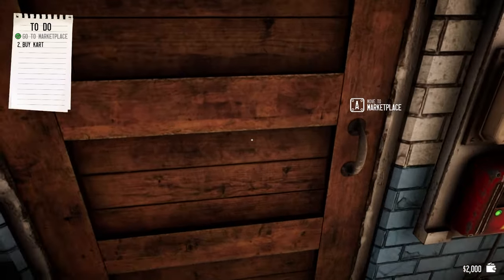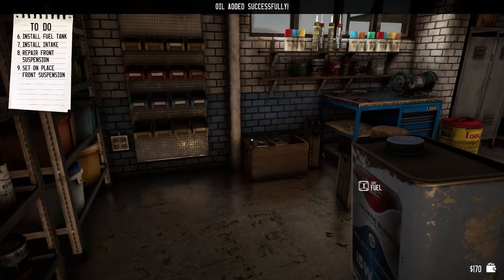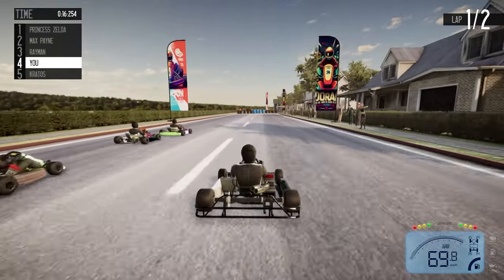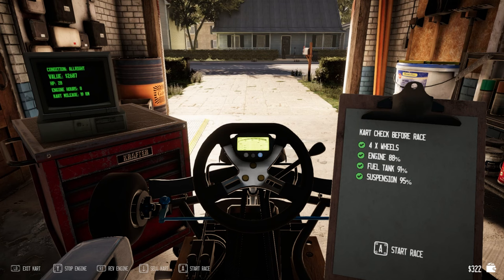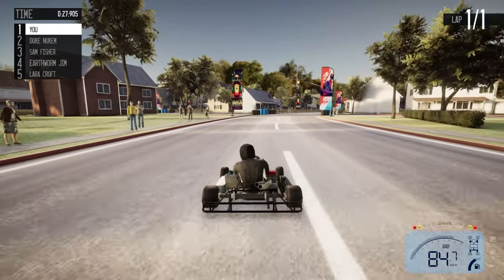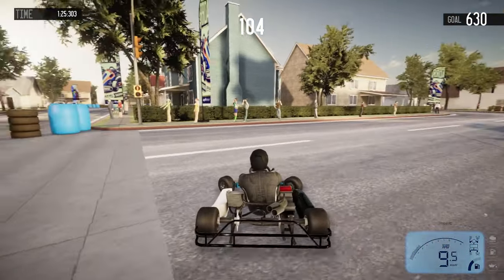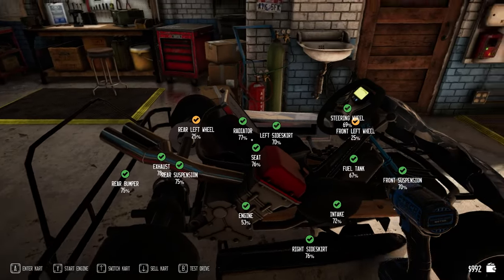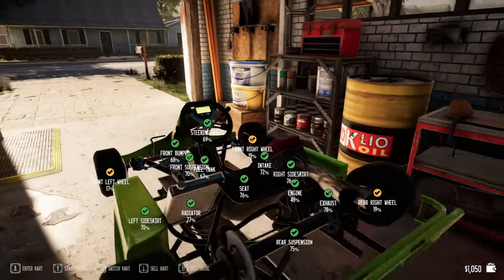I Get My KART-ON in Gearhead Karting Simulator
Gearhead Karting Simulator

Fun Fact, I used to drive go carts around the desert in Vegas growing up! That was nothing like this game!  Check out this fun part mechanic simulator, part Go-Karting racer!